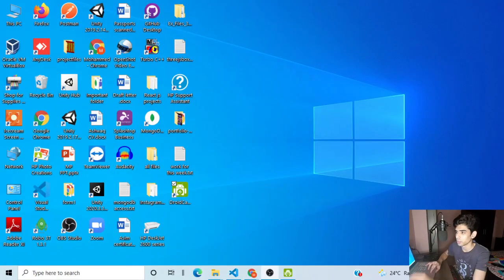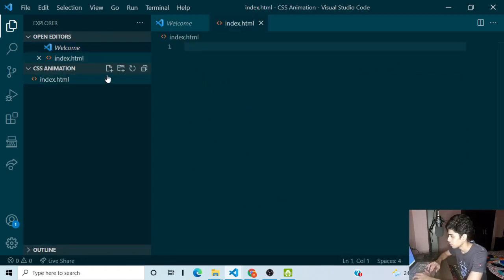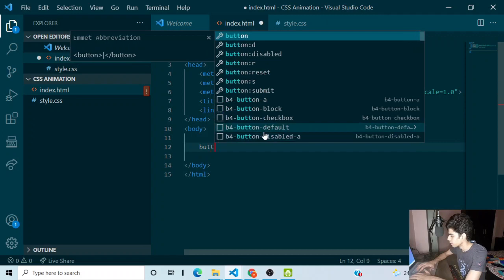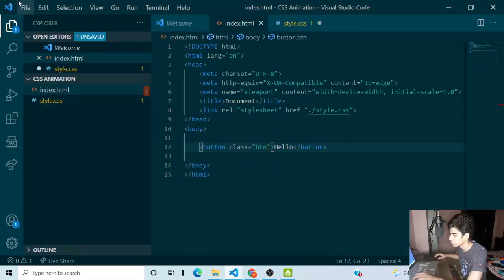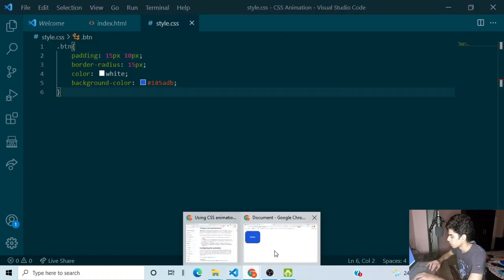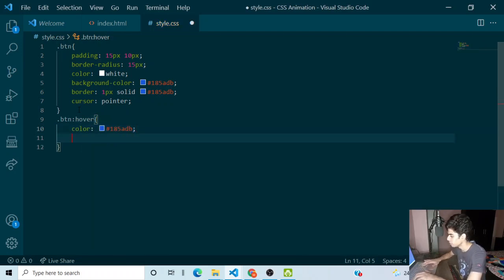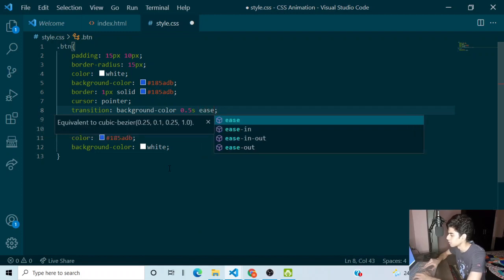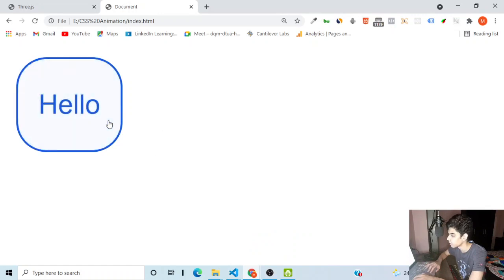What are CSS Transitions | CSS animations tutorial